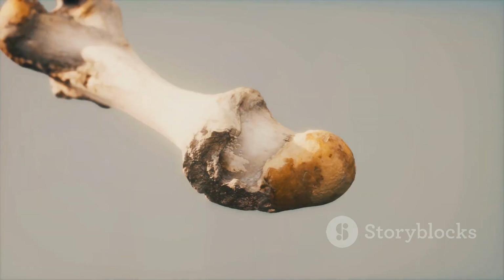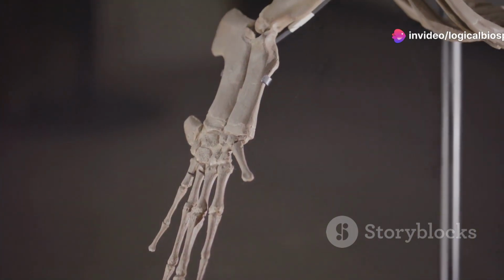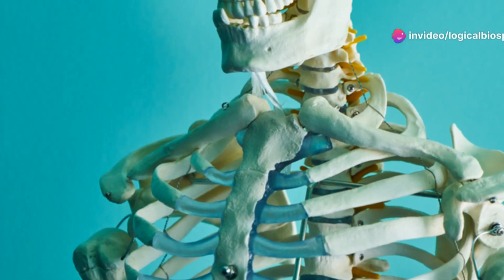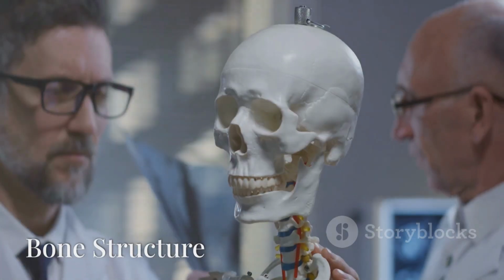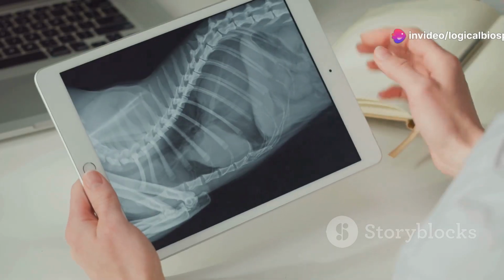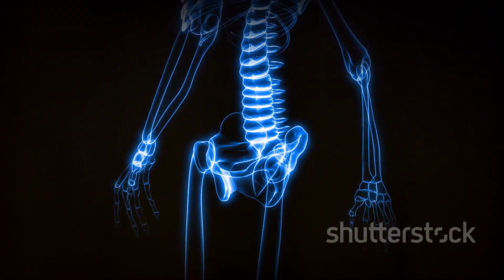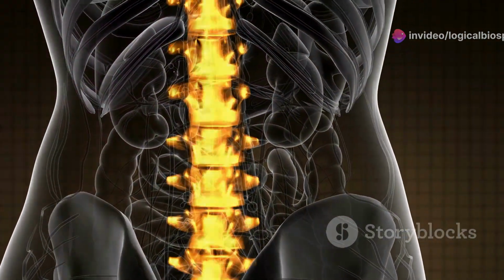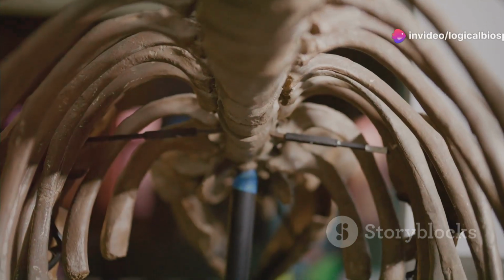The Skeletal System explained!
Discover the intricate details of the human skeletal system in our latest video! Learn about the fundamental components: bones, cartilage, ligaments, and tendons, and understand their essential functions, including structural support, protection, movement, blood cell production, and mineral storage. We'll delve into the Axial and Appendicular Skeleton, explaining how they protect vital organs and facilitate movement. Explore the various bone types—long, short, and flat—and their specific roles. Uncover the bone formation process, the different types of joints, and common skeletal disorders like osteoporosis, arthritis, and fractures. This comprehensive guide is perfect for anyone interested in anatomy or overall body health.